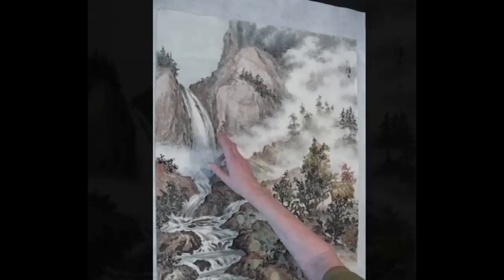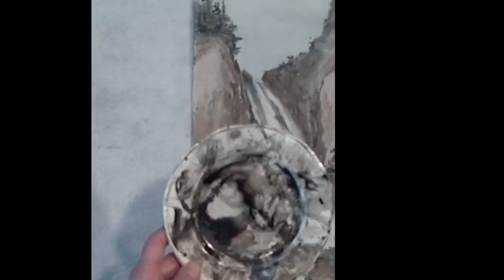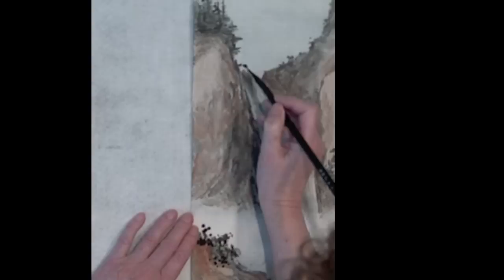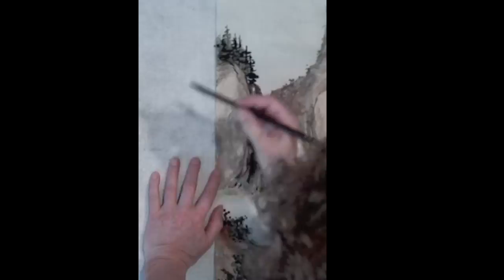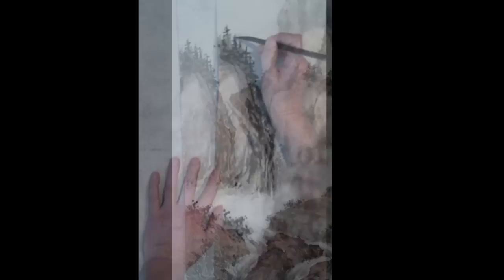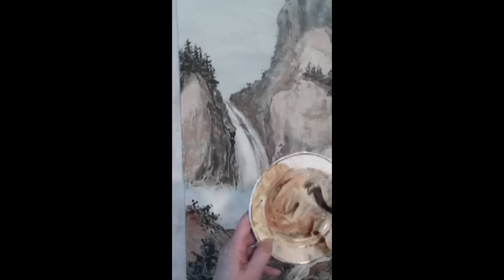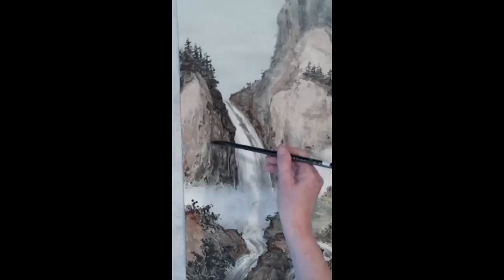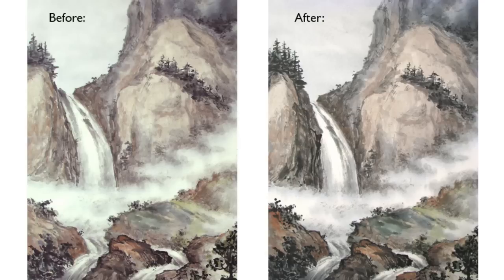Trailer: How to Fix a Waterfall in sumi-e Chinese brush painting technique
How to Fix a Waterfall in a Chinese brush painting landscape. Purchase the full 12 minute video immediately as a download
Step-by-step instruction and tips on mixing color, loading the brush and extending the cliff and trees.
Learn more about painting Chinese waterfalls and landscapes in my new sumi-e painting how-to book, "Mindful Artist: Sumi-e Painting" . Published in 2019 worldwide by: Walter Foster Publishing, an imprint of Quarto Publishing Group USA it can be purchased Barnes & Noble or Amazon in the US). Also available through your local bookstore. The book contains over 300 illustrations, creative tips and step-by-step instructions. You can see more of my paintings and get painting ideas for your sumi-e and Chinese brush paintings from my painting blog Also included, suggestions for brushes, inks, paints and different kinds of Asian rice paper.